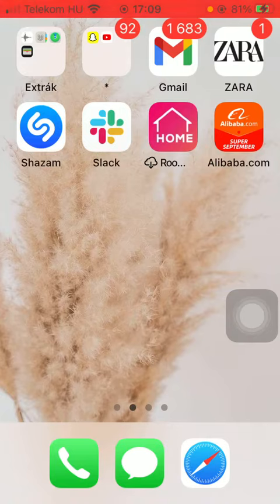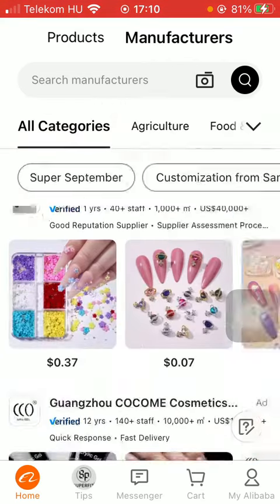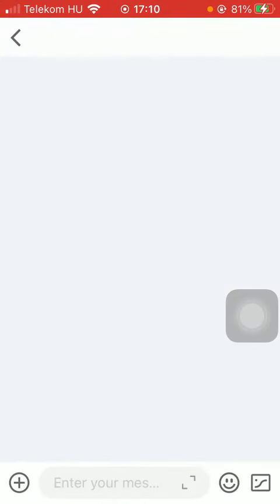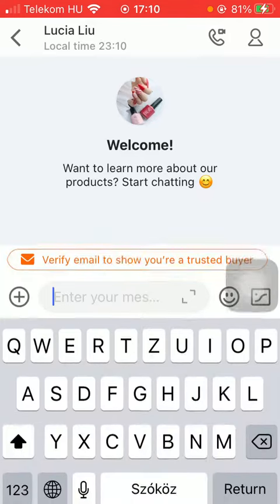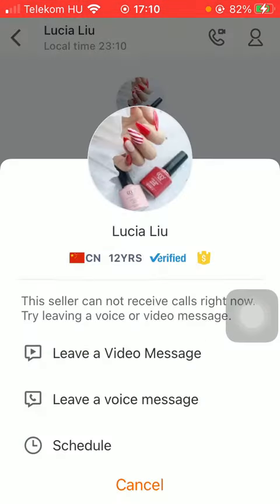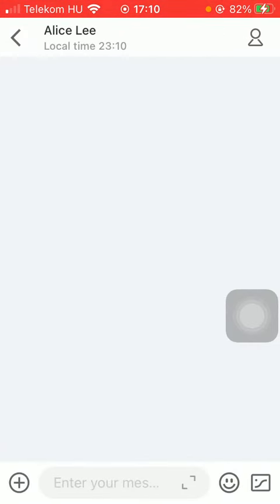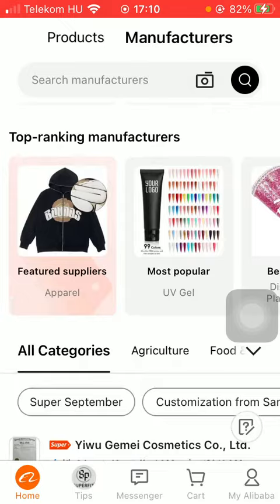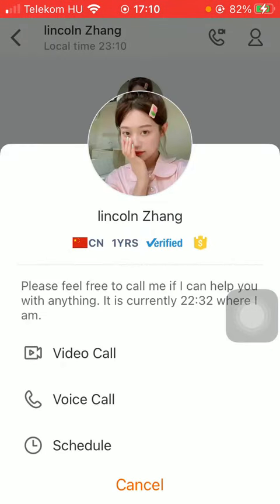How to contact the seller of a particular product on Alibaba?